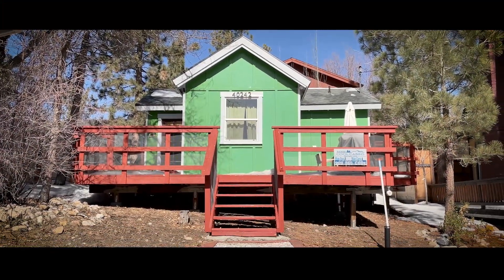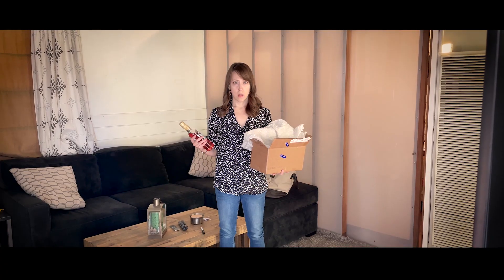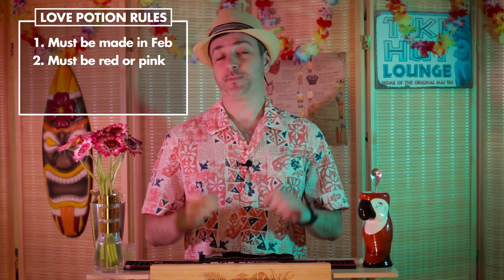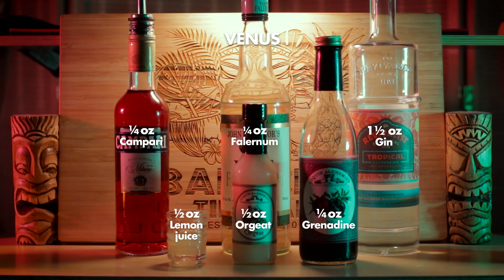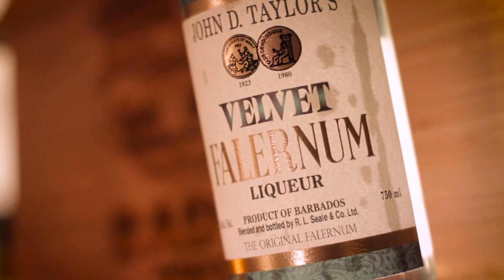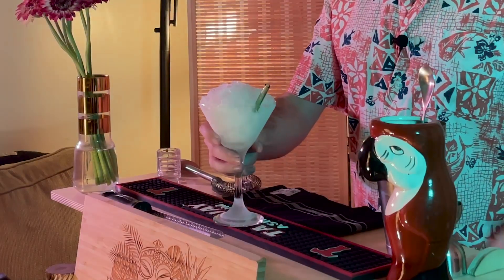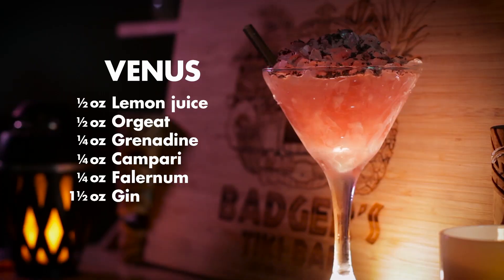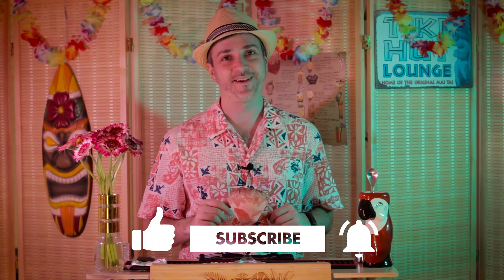Venus: Valentine's Day Tiki Cocktail | Cocktail Fridays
We finally take a crack at the lovepotion2023 challenge with our original riff on a Saturn: The Venus. With chocolate shavings laid over a flavor-balance of sweet and bitter, we think this full-bodied cocktail provides a fun dessert for your at-home Valentine's Day experience. Enjoy, and cheers!

Venus
½ oz lemon juice
½ oz orgeat
¼ oz grenadine
¼ oz campari
¼ oz falenrum
1 ½ oz gin
Serve over crushed ice, dark chocolate shavings on top

Filming equipment:
Lav Mic
Cam A: Canon T5i Body
Canon 50mm 1.4 Prime
Cam B: iPhone 12 Mini

00:04 Intro
01:03 Love Potion Cocktail Challenge
01:38 Ingredients lineup
01:55 Making the Venus
02:49 Garnish and tasting
03:29 Recipe page
04:01 Outtro